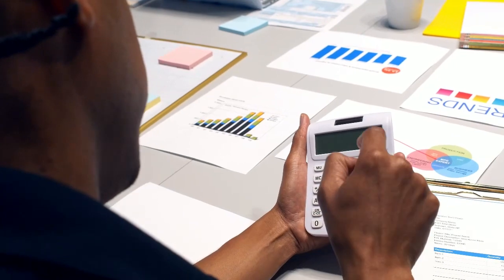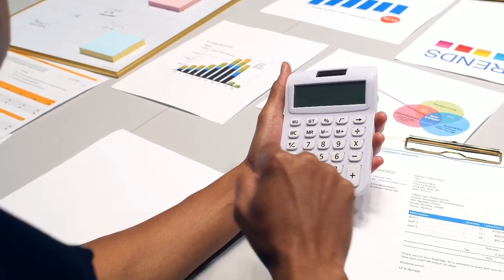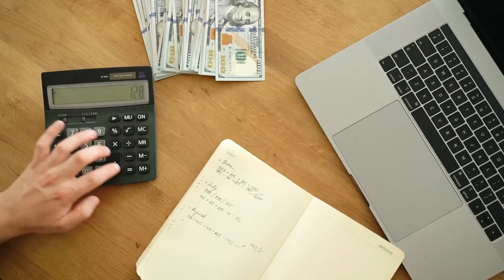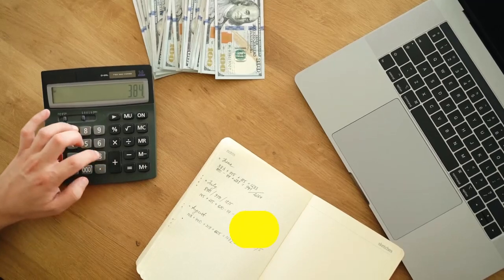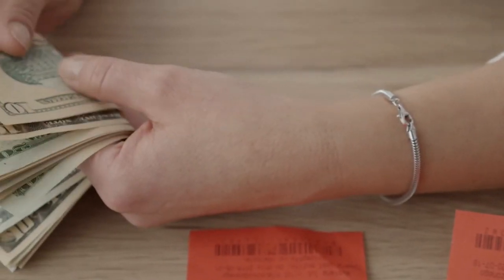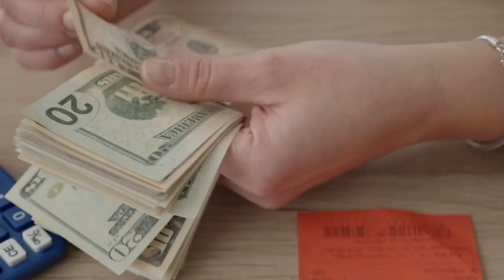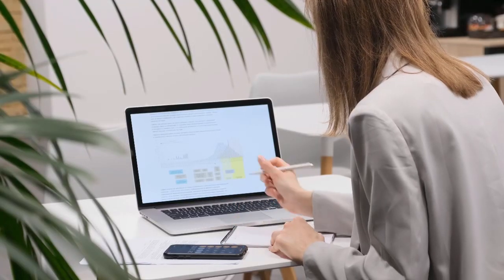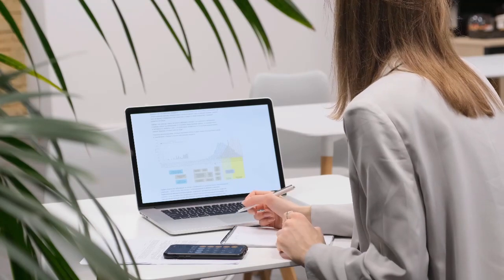How To: Calculating the percentage gain or losses.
Welcome to Market Sense! In today’s video we teach you how to calculate the percentage gains and losses of stocks.